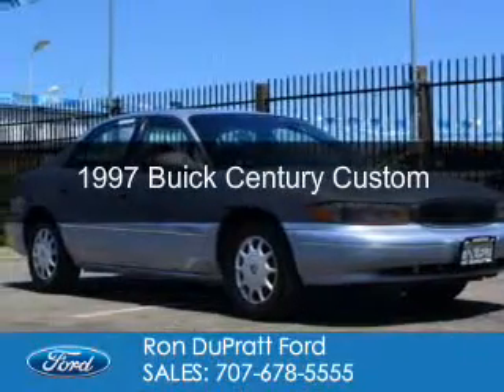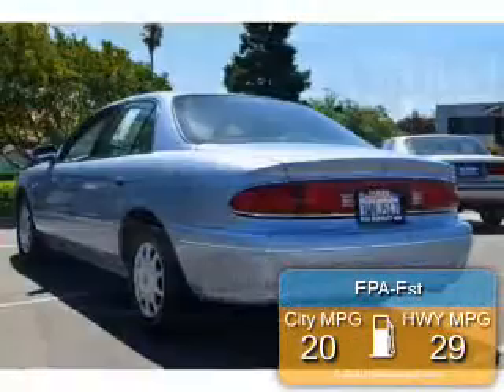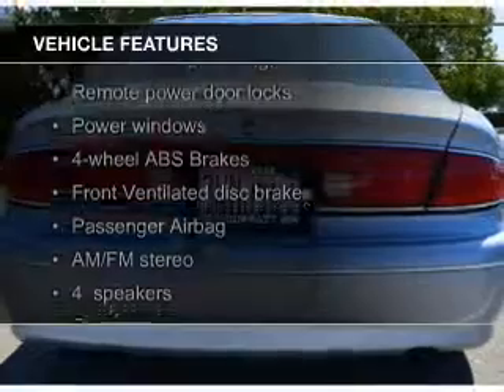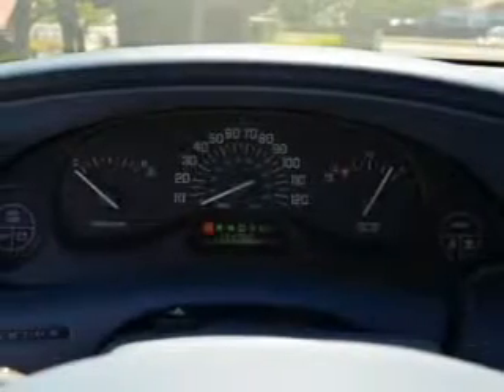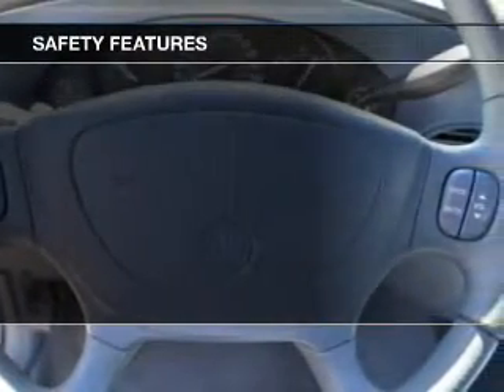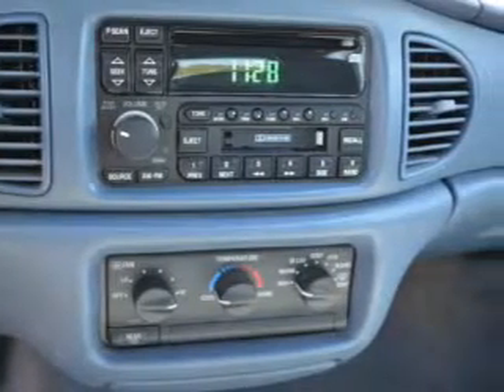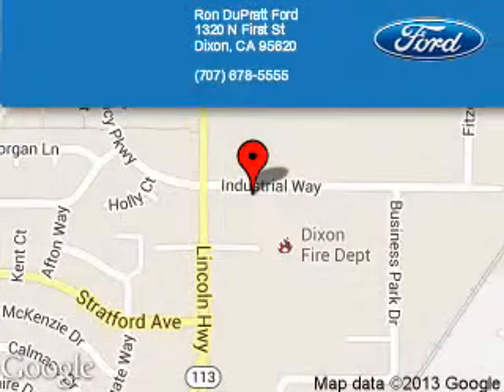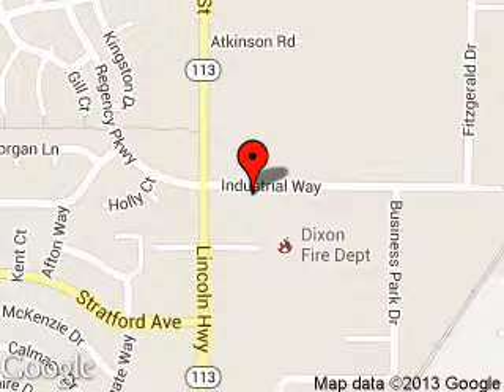1997 Buick Century - Dixon CA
Phone:
Year: 1997
Make: Buick
Model: Century
Trim: Custom
Engine: 3.1 liter 6 cylinder 12 valve
Transmission: 4-Speed Automatic
Color: Light Adriatic Blue Metallic
Mileage: 114358
Address:
1320 North 1st Street